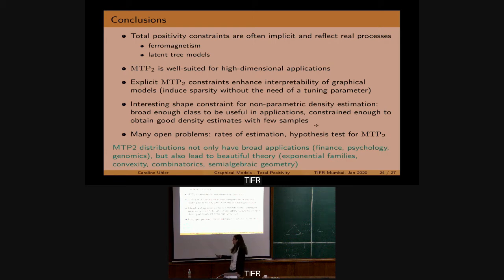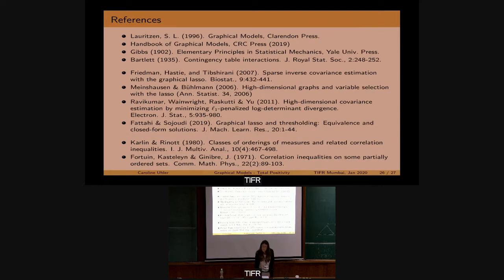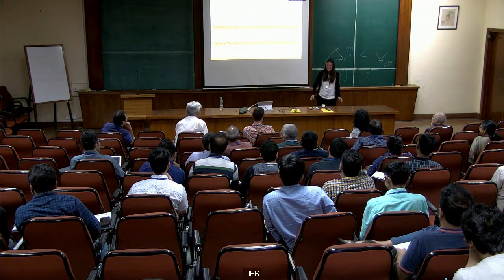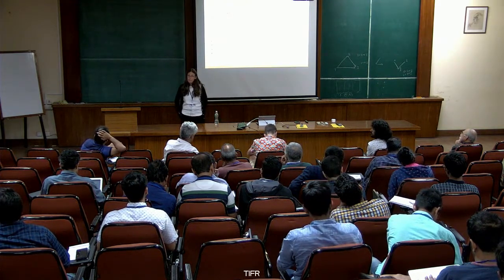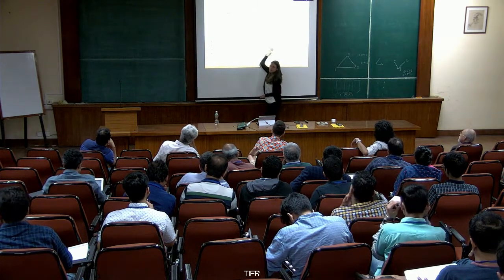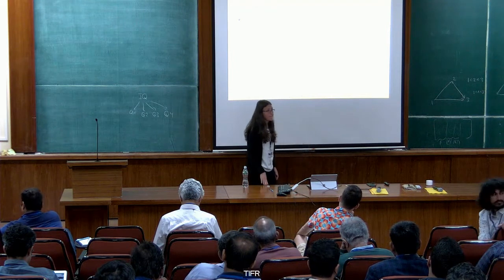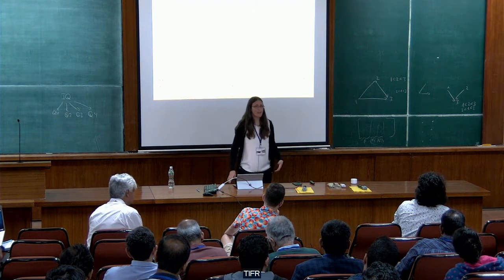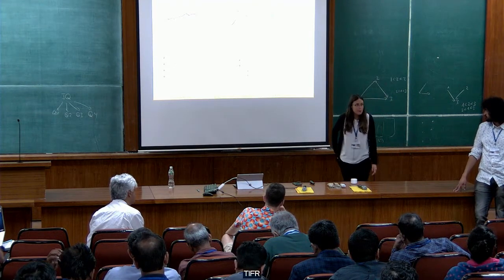Graphical Models: Causal Inference and Total Positivity Part 4